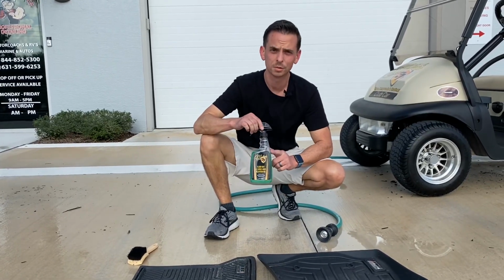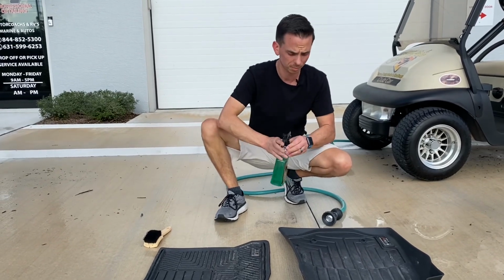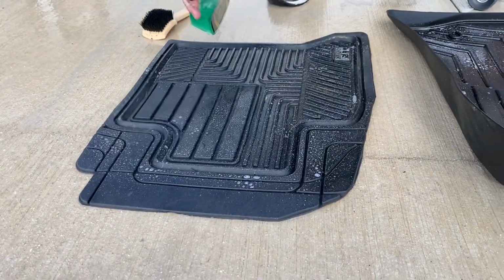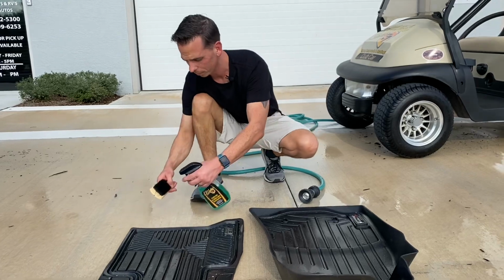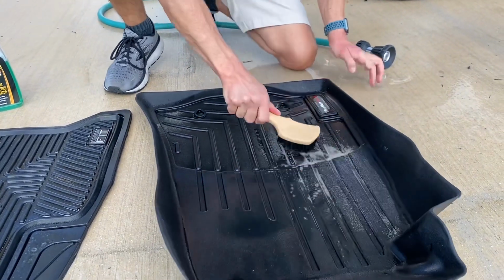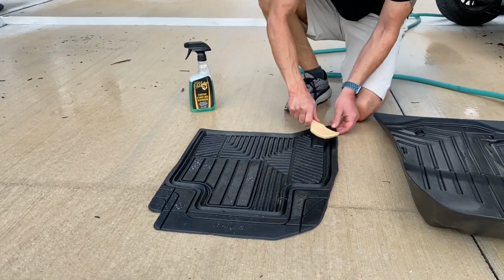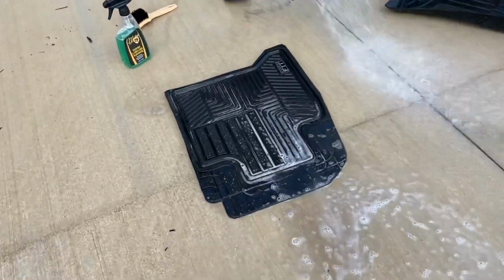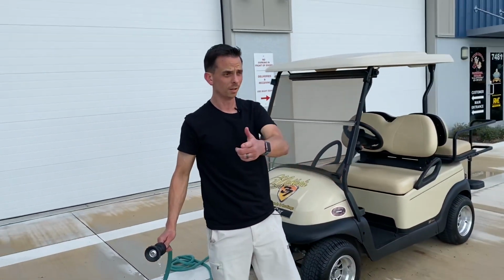The Secret to Cleaning Floor Mats and Cargo Liners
McKee’s 37 Floor Mat & Cargo Liner Rejuvenator is a two-in-one cleaner and rejuvenator for rubber and vinyl floor mats and liners. This powerful, surface-safe cleaner is formulated using proprietary anionic surfactants that emulsify grease and grime, allowing the mats to be rinsed clean with a rejuvenated appearance.